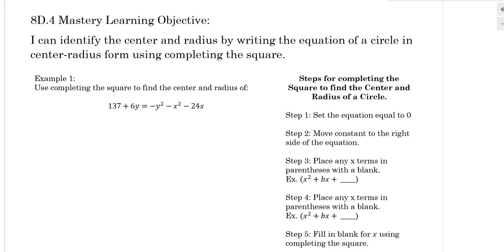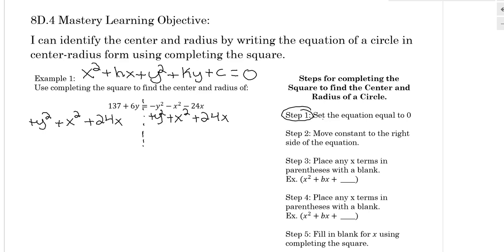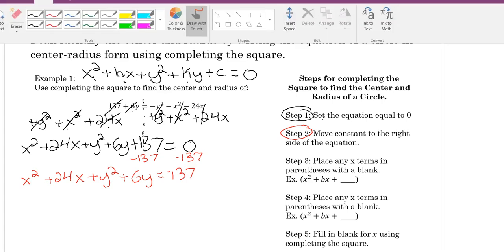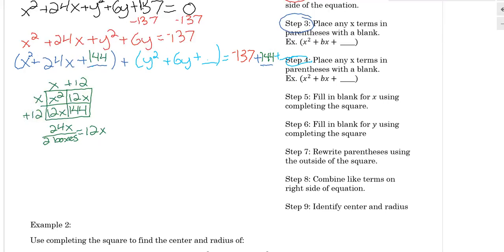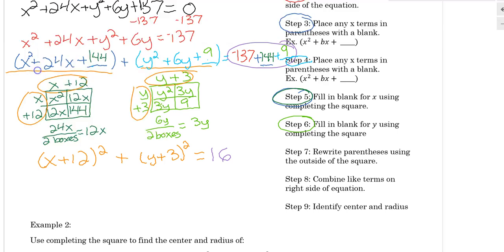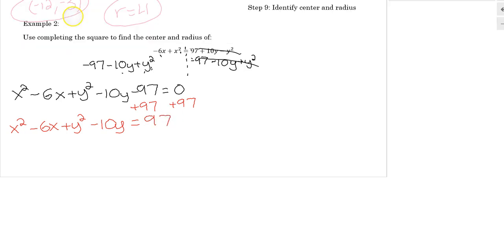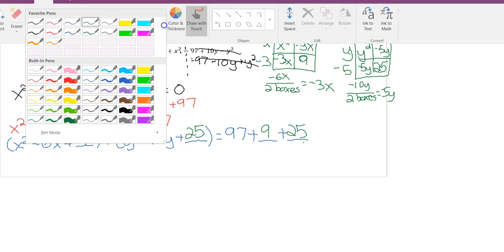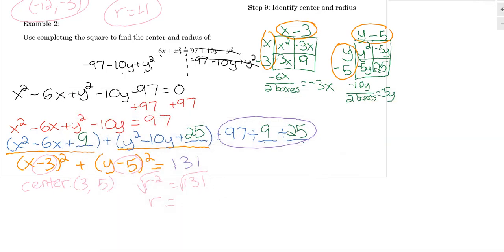Int 2 Core - KC8 8D 4